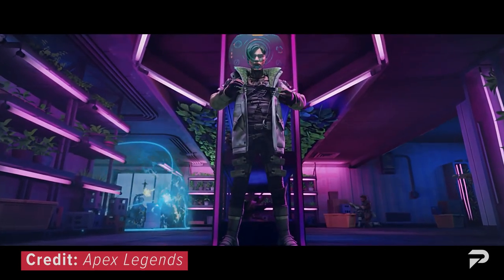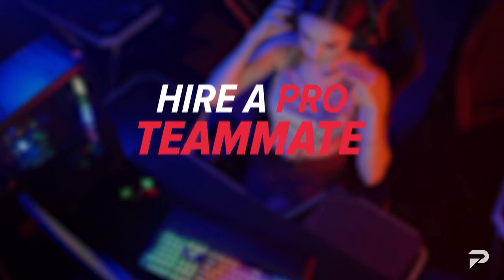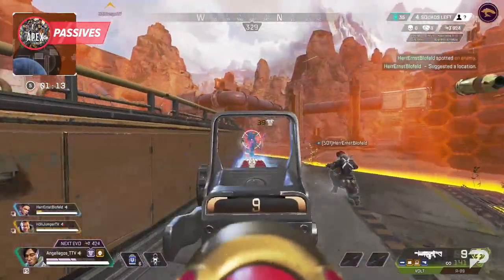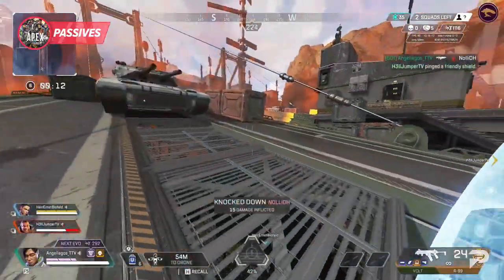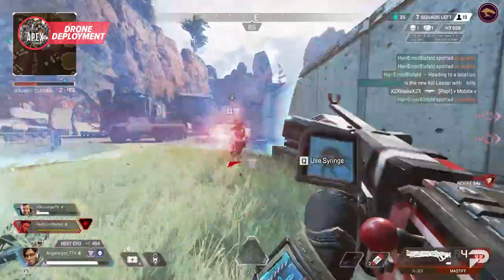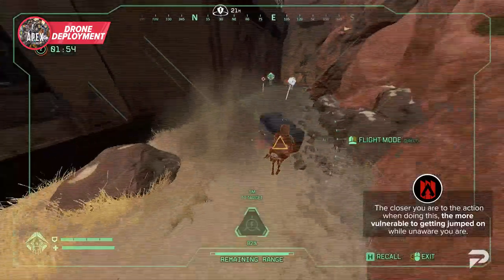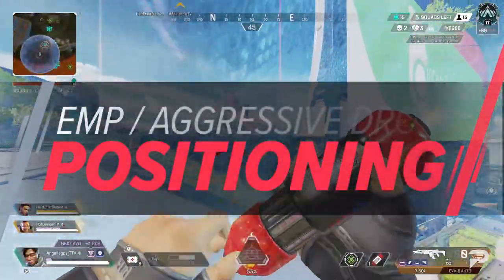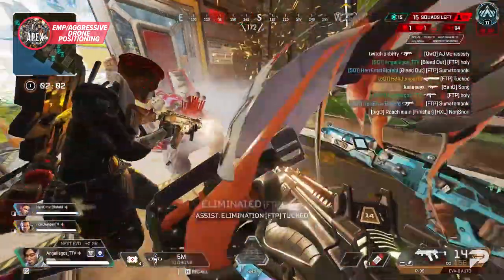CRYPTO GUIDE! How to CARRY YOUR TEAM! (Apex Legends Guide to Crypto) OP Legend Guide